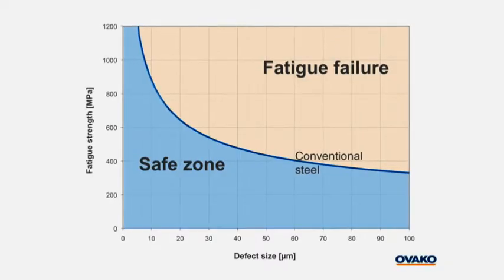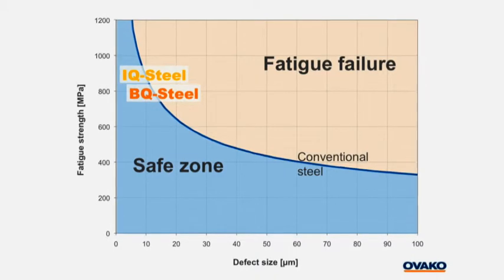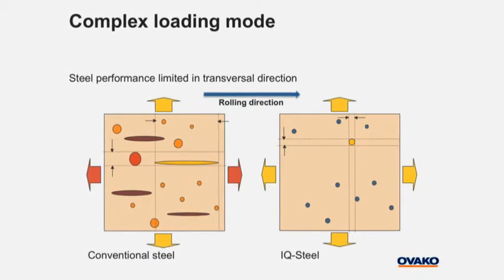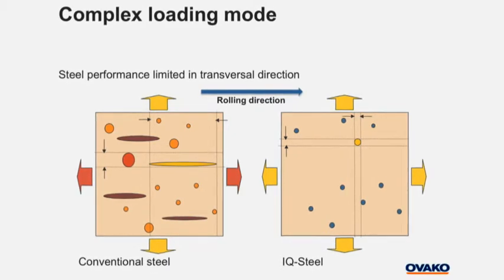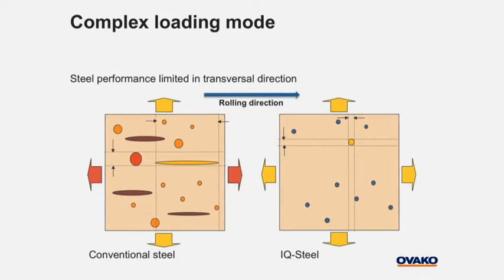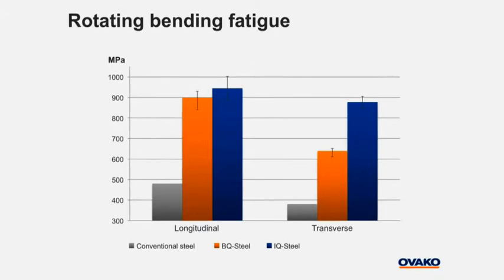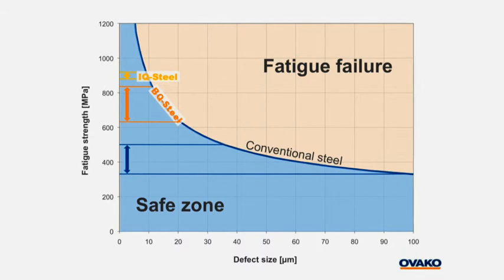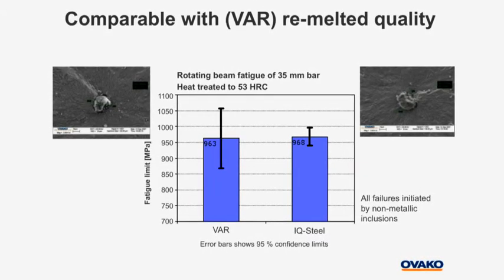BQ-Steel and IQ-Steel - Performance in all directions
BQ-Steel (Bearing Quality) is a bearing quality clean steel optimized for fatigue strength by a strict control of steel cleanness, used in a wide array of demanding applications also outside the bearing industry.
IQ-Steel (Isotropic Quality) is an isotropic quality ultra clean steel, optimized for fatigue strength by a strict control of steel cleanliness and uniform and excellent properties in all loading directions